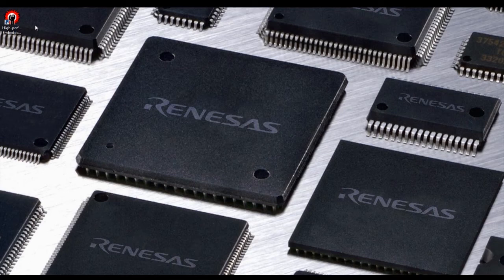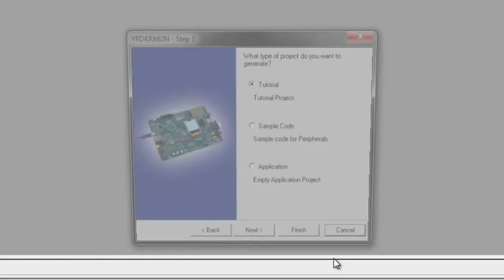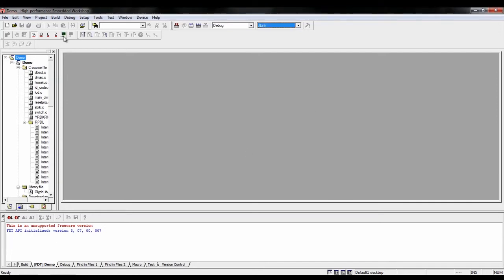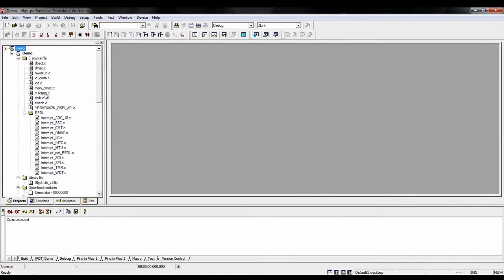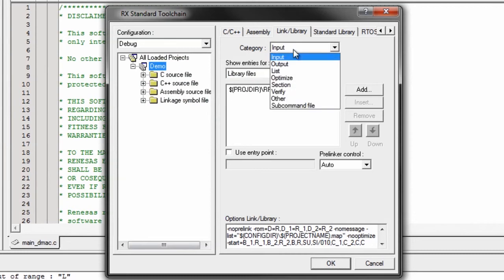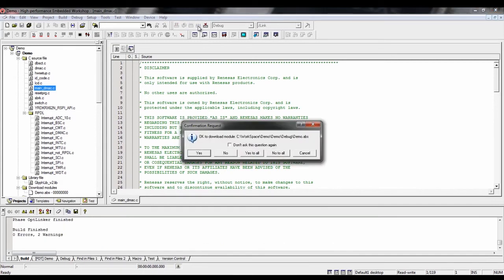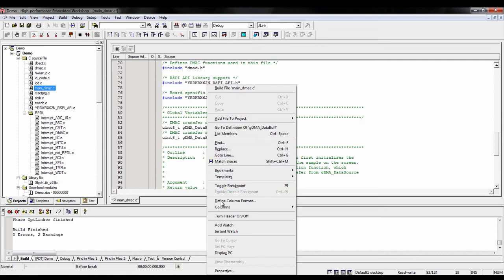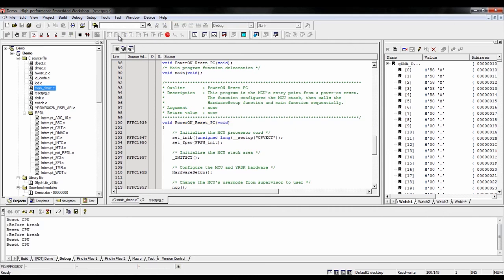RDKRX62N DMAC Tutorial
RenesasRulz moderator demonstrates the tutorial software for the RDKRX62N development kit.